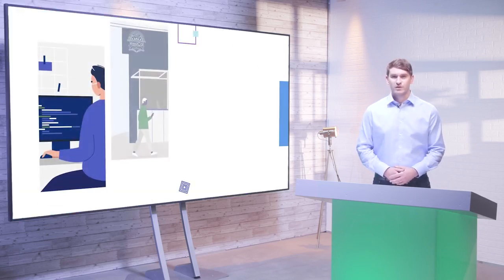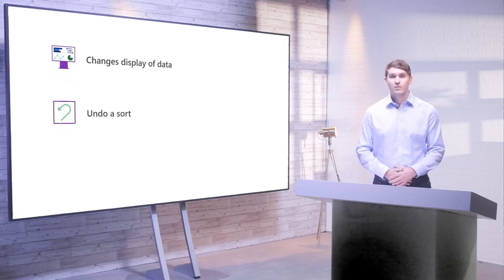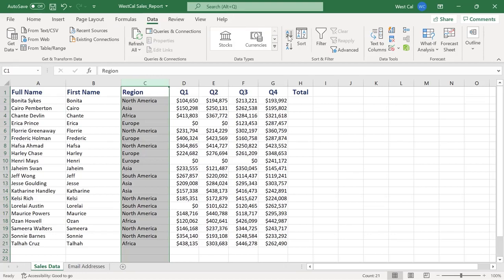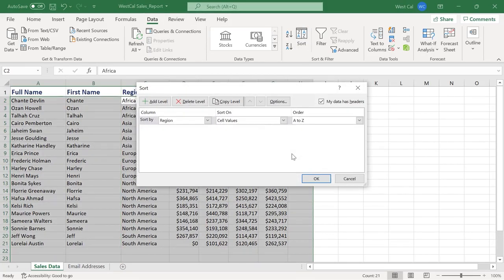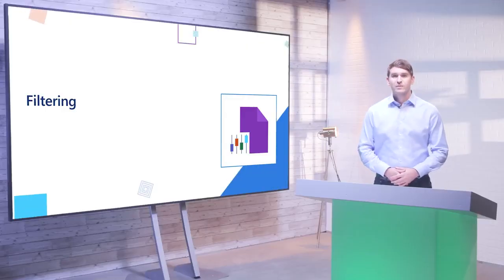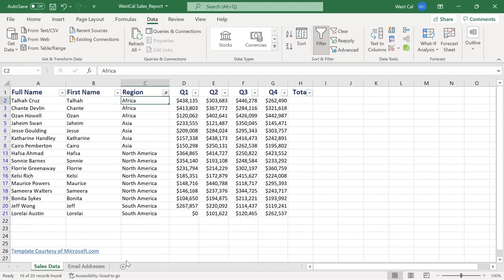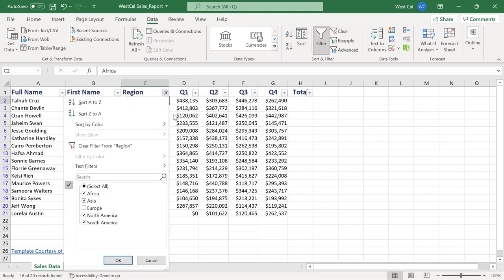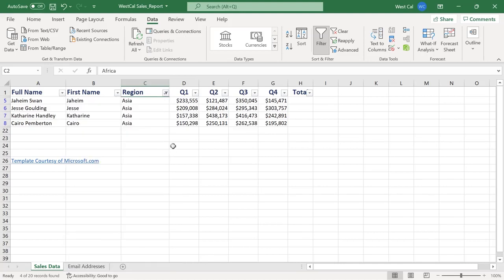HOW TO DO SORTING AND FILTERING OF DATA IN EXCEL?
Lecture #9 How To Sort and filter data in Ms Excel.Learn in a simple way with us.